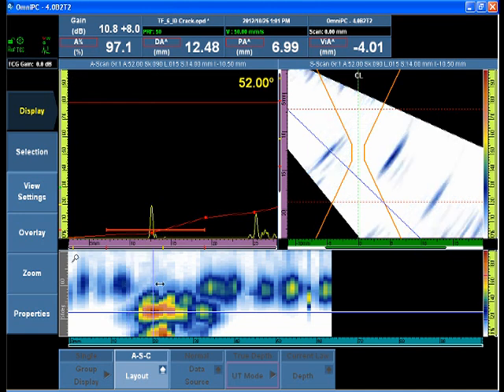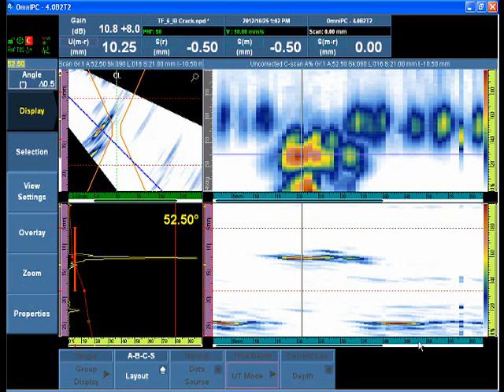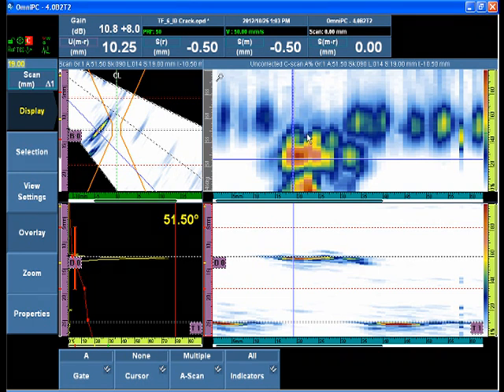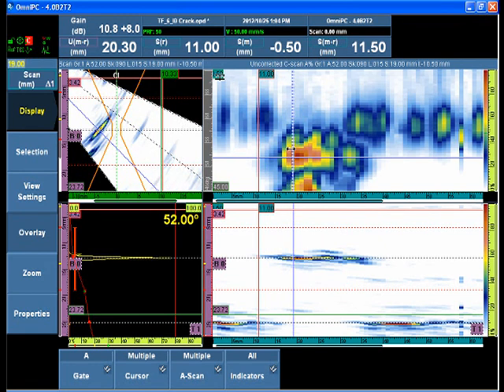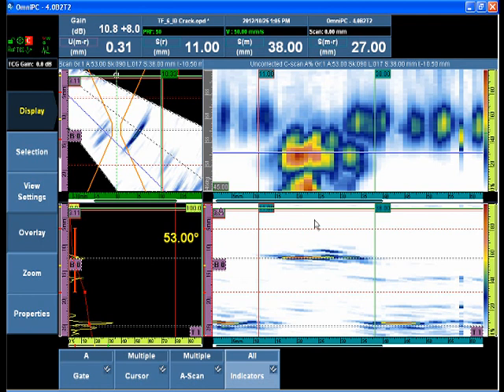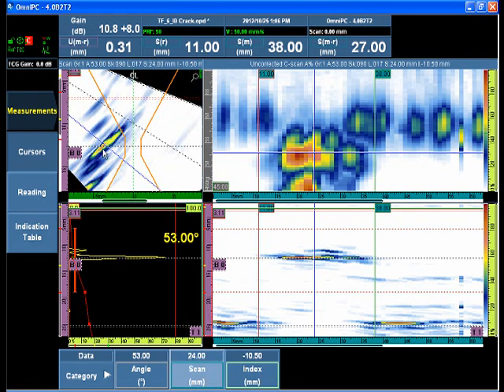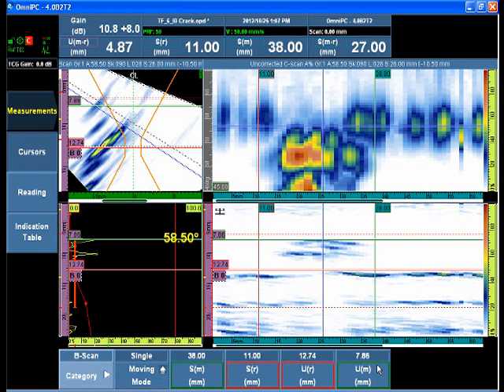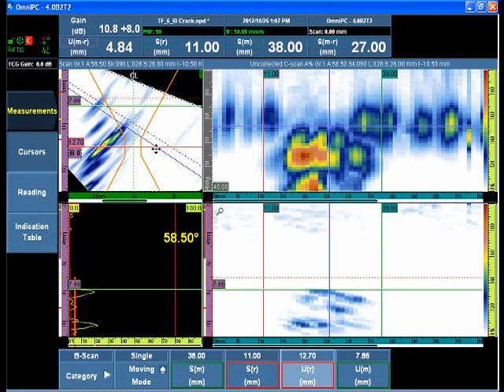9 B scan